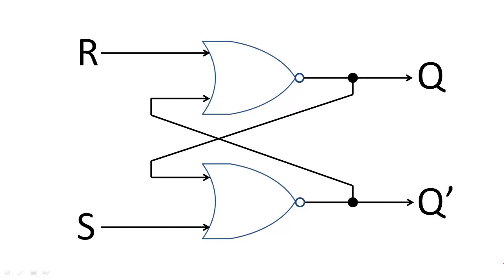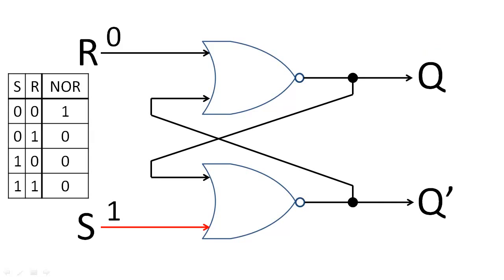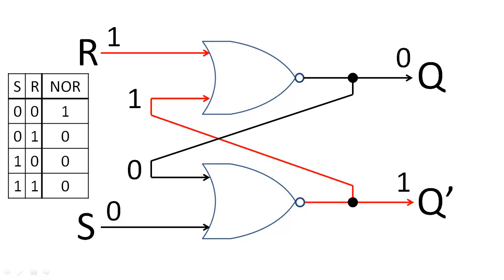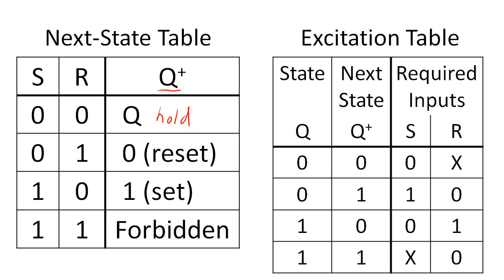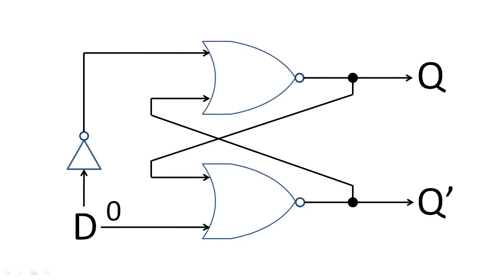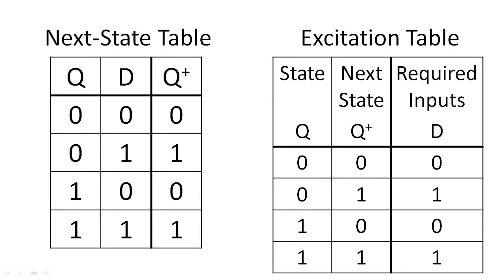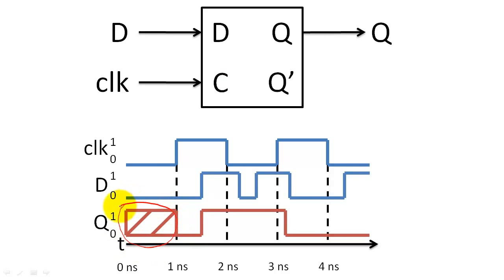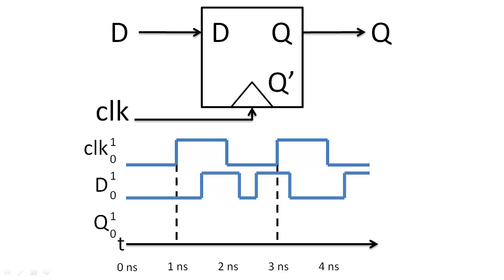SR Latches D Latches and D Flip-flops